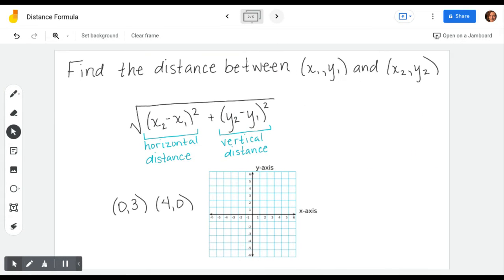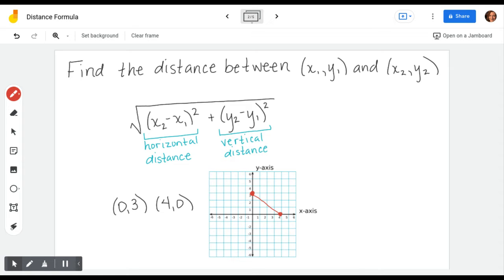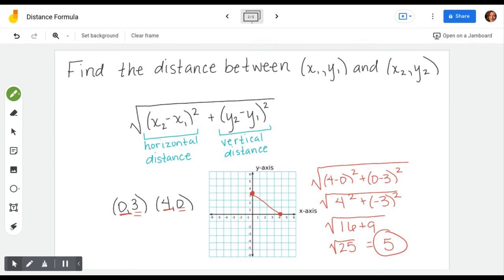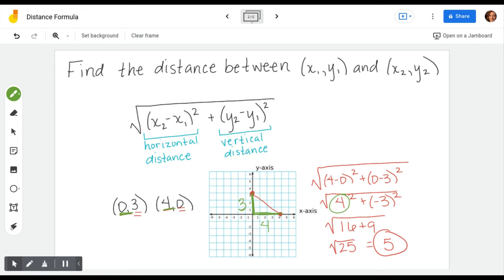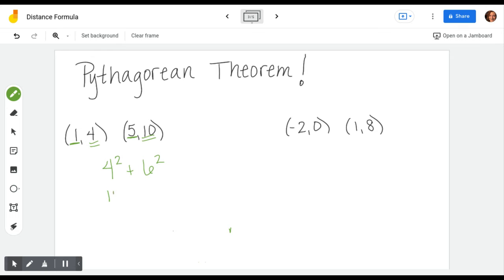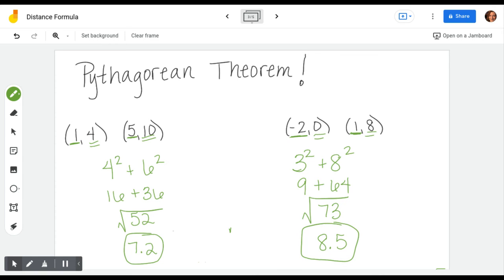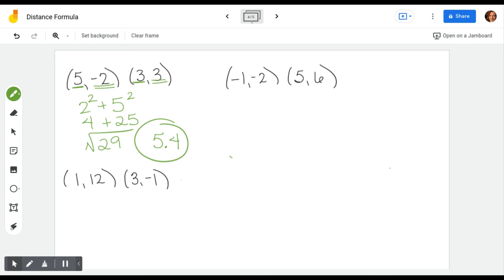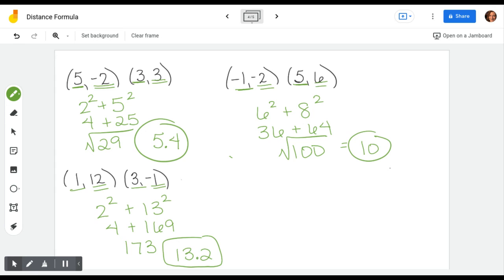Distance Formula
Use the distance formula (and the Pythagorean Theorem) to find the distance between two points.